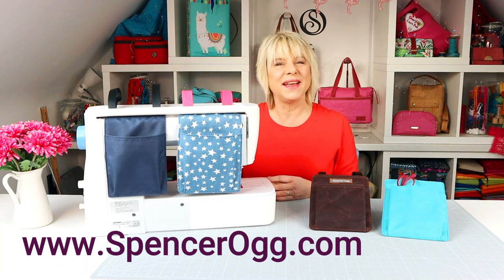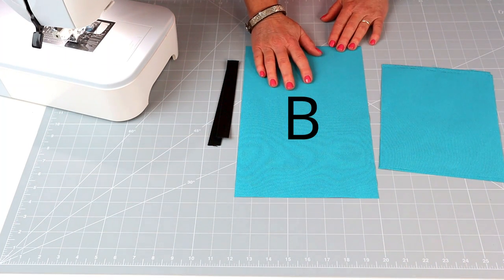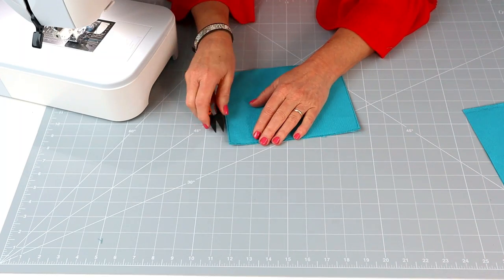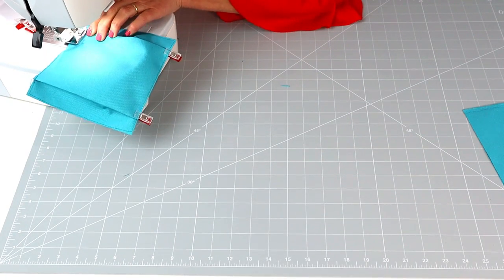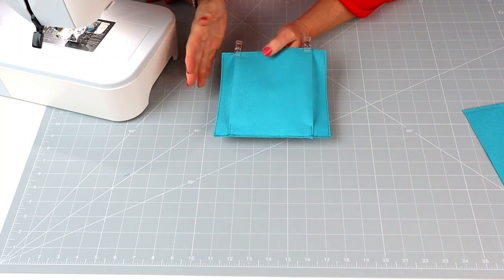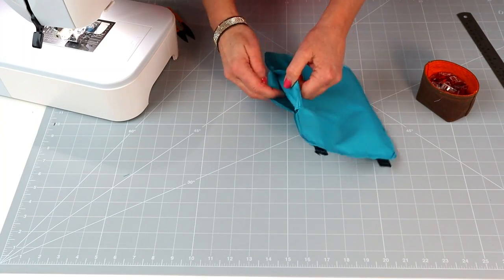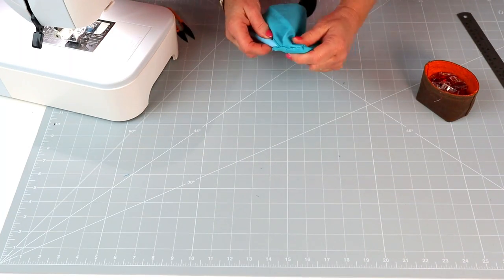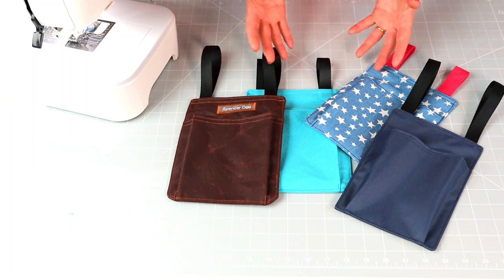Pocket Pod Tutorial - Expandable pocket, dog walking bag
The Pocket Pod - A Free tutorial from Spencer Ogg
A handy expandable open top pocket to drop things into that you want to keep easy to grab.

Use it to hold:
Dog lead and treats, tool or notions, your phone, glasses, camera, tissues and snacks, mask and sanitizer.
Great for Camping hiking walking and climbing.
Even as a thread bin for your sewing room.

If you need a belt to go with it I have a webbing belt tutorial

Join my Facebook group for help and support with my patterns and just general bag making chat

Waterproof canvas:
US Link to similar products